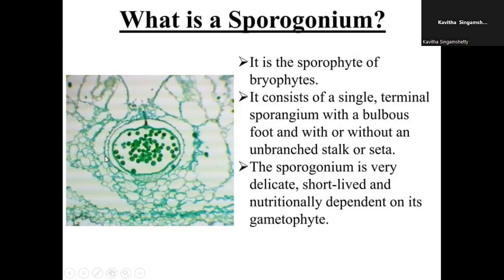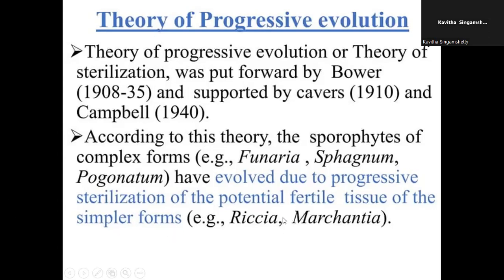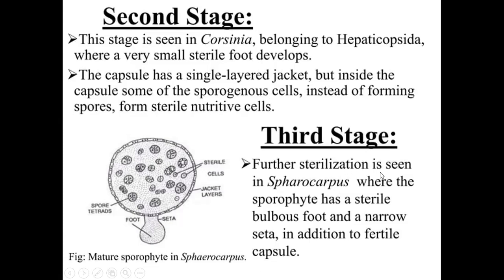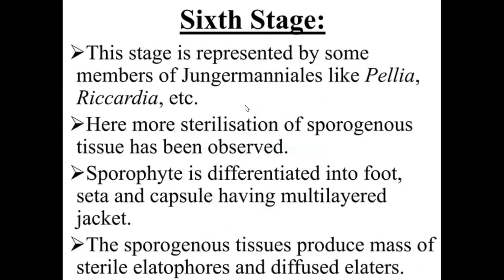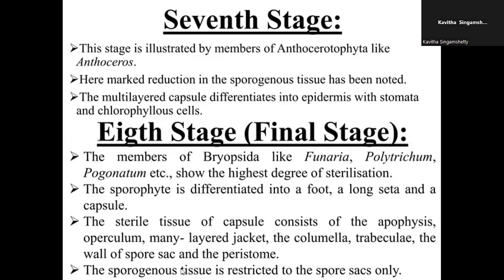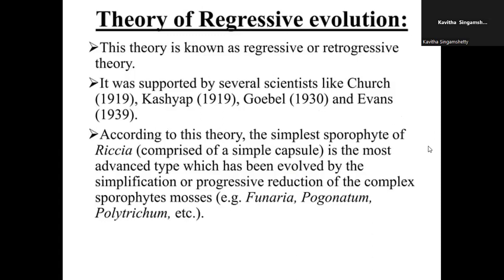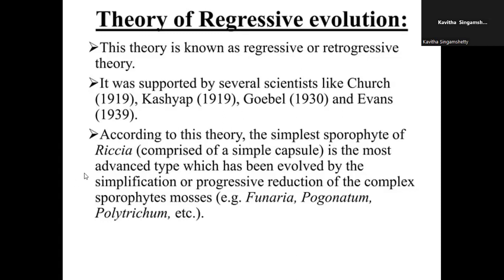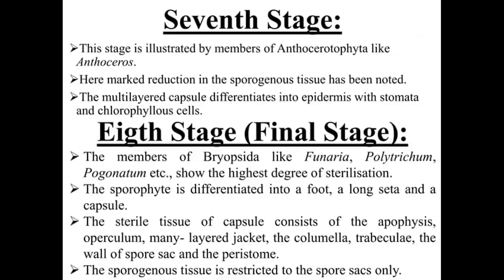JL/DL / CPGET-2023- BOTANY FREE ONLINE CLASS - BRYOPHYTA - SPOROPHYTC EVOLUTIONS - DR.A.KAVITHA